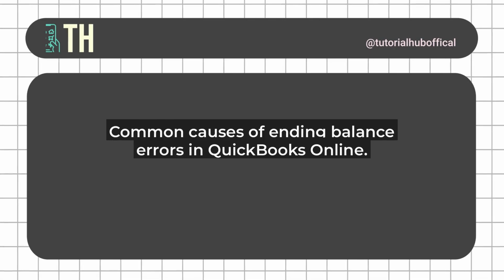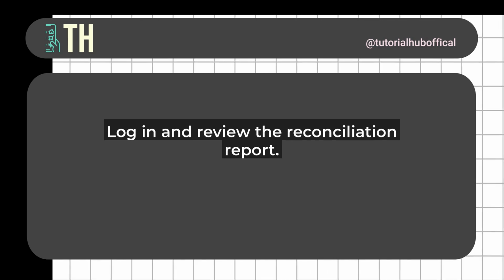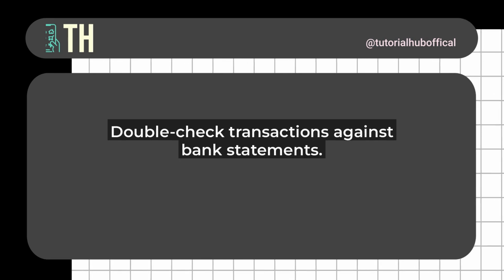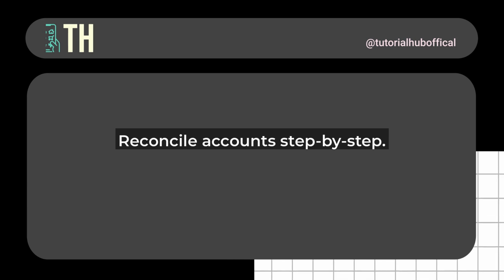How To Fix Ending Balance In Quickbooks Online Full Guide 2025